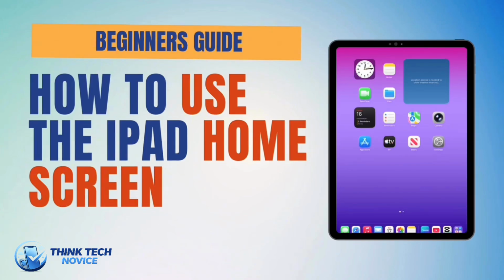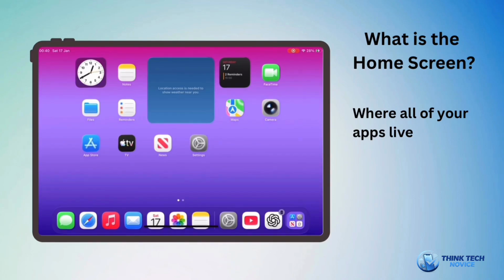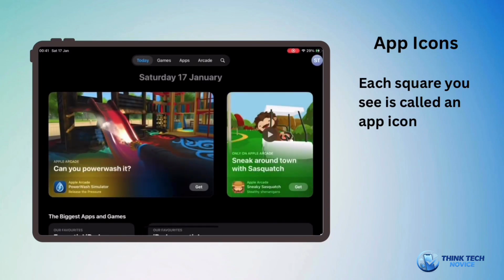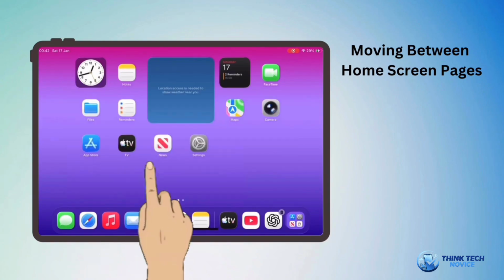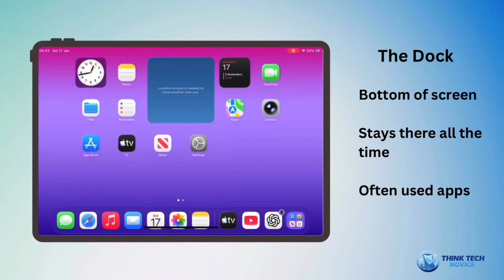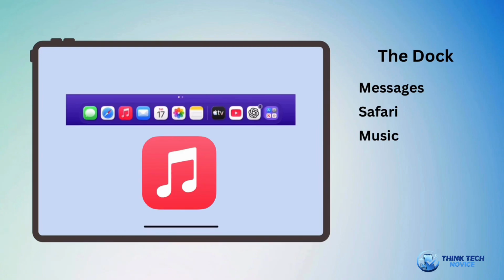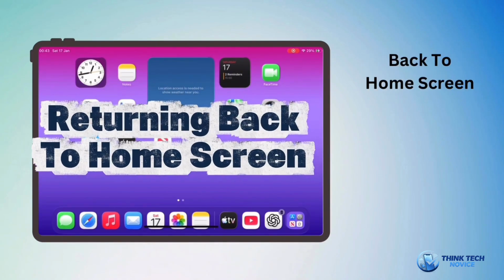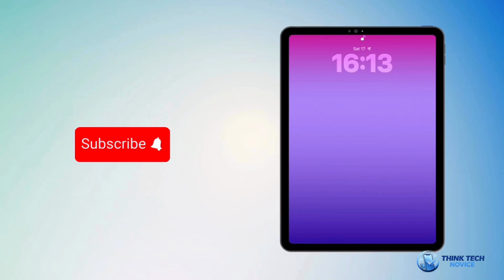How to Use the iPad Home Screen – Explained Simply (Beginners Guide)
New to iPad? In this beginner-friendly video, I explain the iPad Home Screen in simple, easy to follow steps – perfect for first time users and seniors.

If you’re new to iPad or helping someone else get started, this video will walk you through the iPad Home Screen in a clear and simple way.

In this lesson, you’ll learn:

00:00 Intro
00:18 What the Home Screen is
0:50 What app icons mean
1:30 How to move between Home Screen
1:49 Where to find the Dock
2:11 Explanation of each app in the Dock
2:52 How to return back to Home Screen
3:10 Beginners Tip
3:21 What’s next?

This video is part of my iPad Basics for Beginners series.